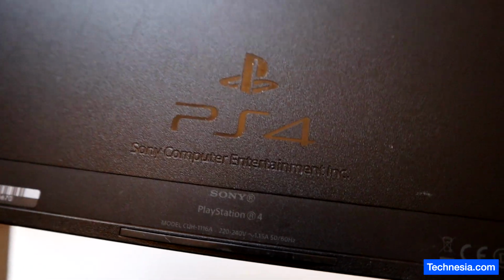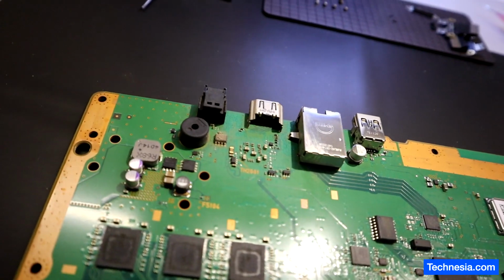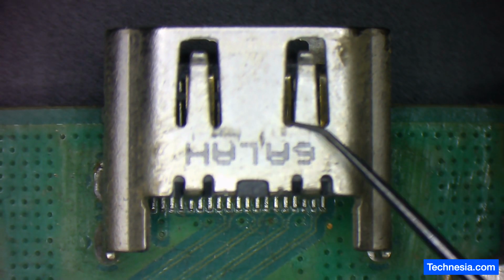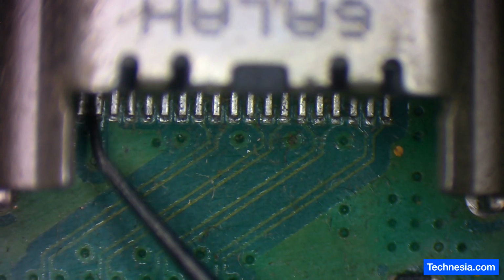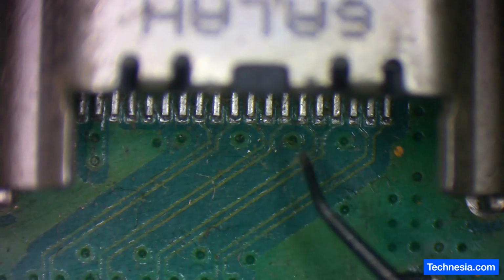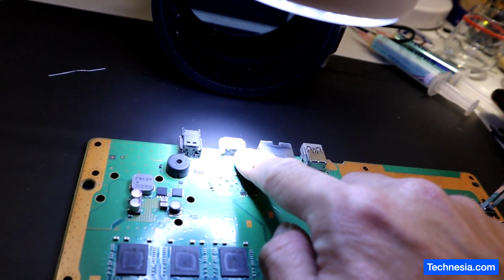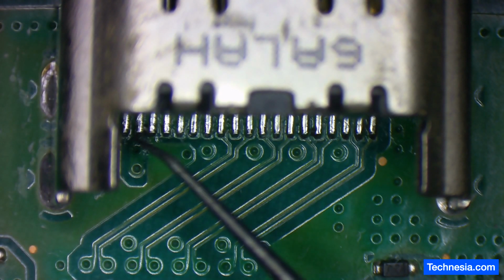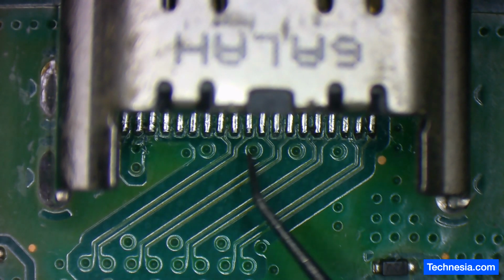Sony Play Station 4 No Video HDMI Repair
Today we are fixing Sony Play Station 4 with No Video problem by resoldering the HDMI port